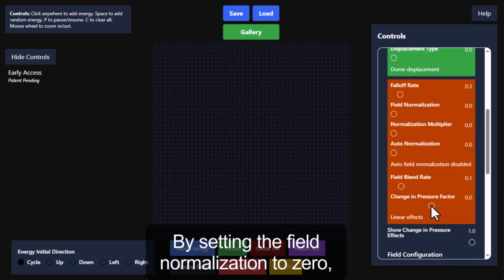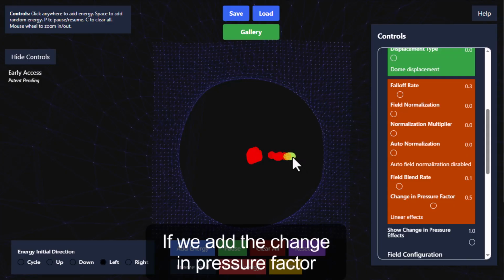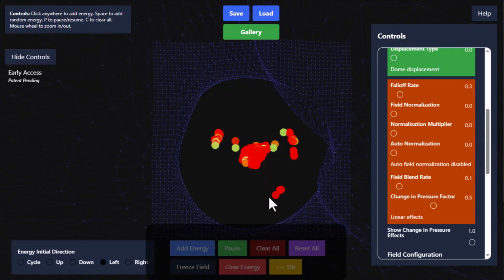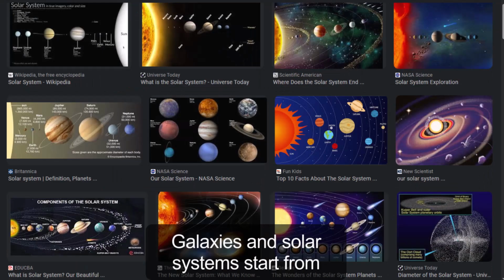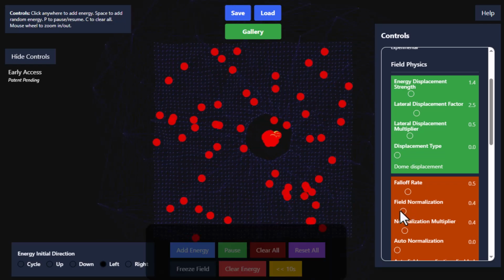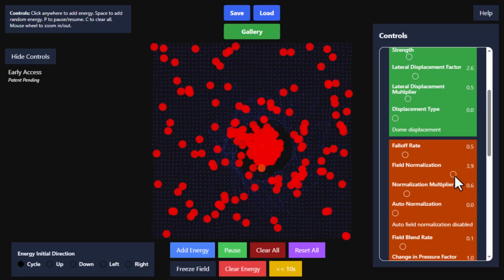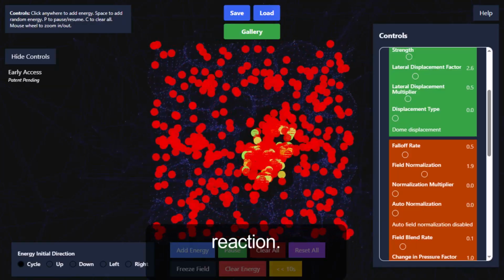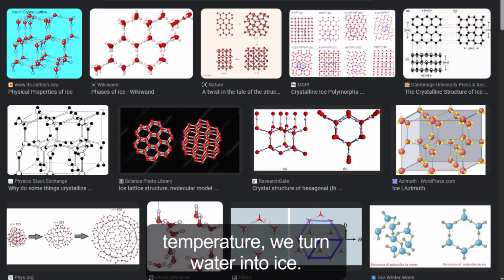Carrying Capacity - The Modest Theory - Lesson 6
This is lesson 6 teaching The Modest Theory. In this lesson, it covers carrying capacity, an emergent phenomena from change in pressure effects.